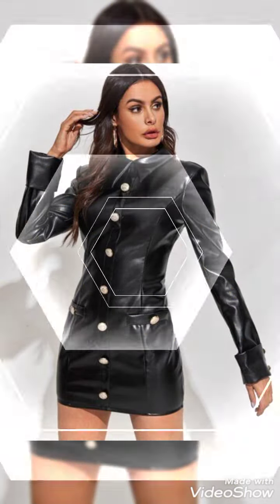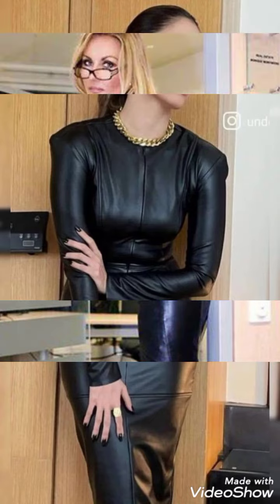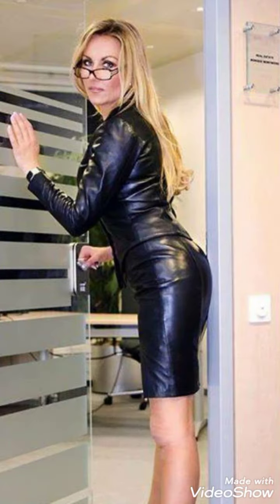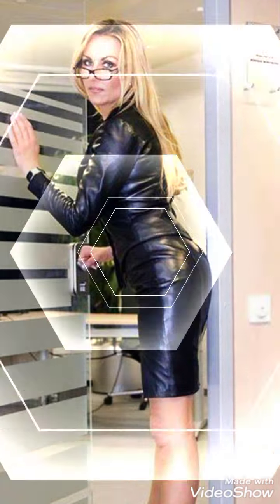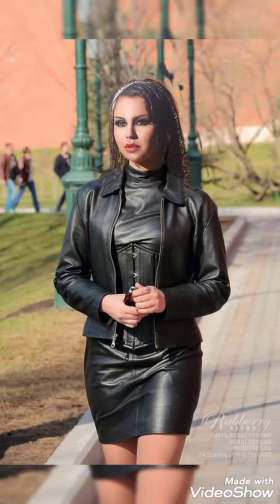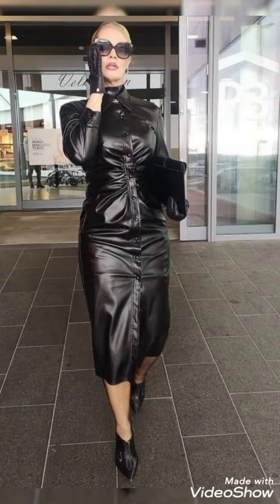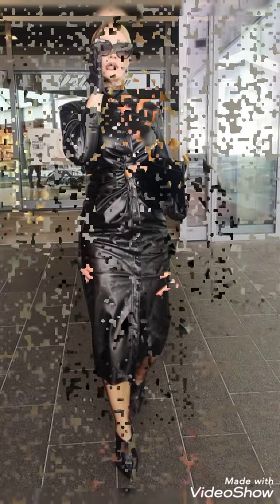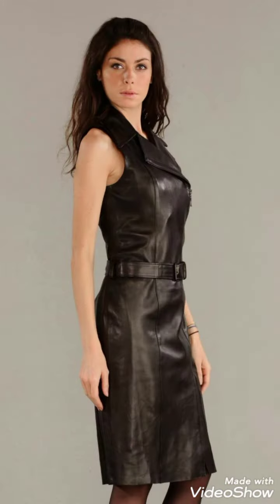Affordable and adorable collection of office wear leather Dre's designs ideas